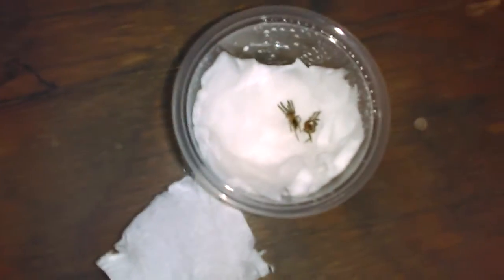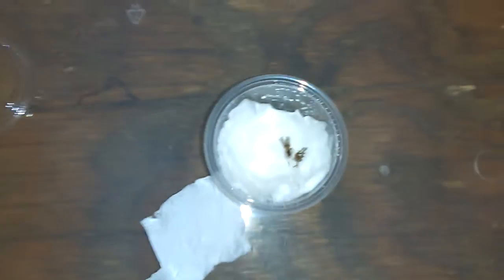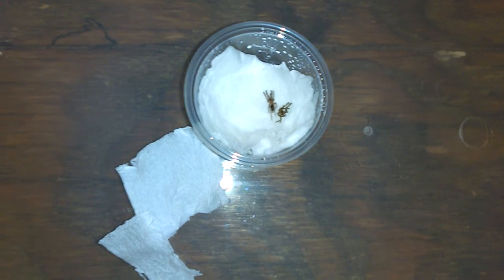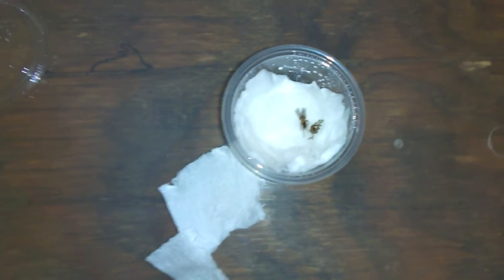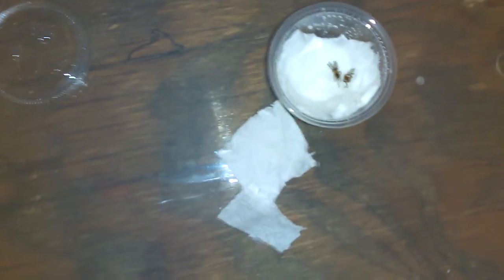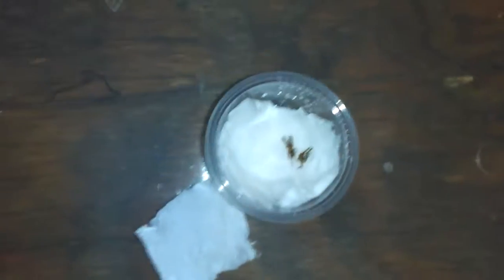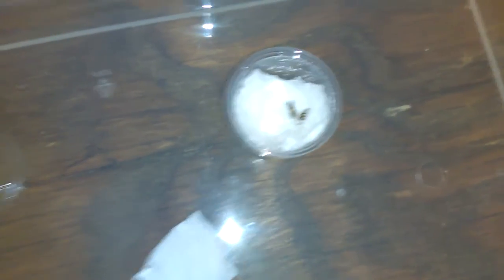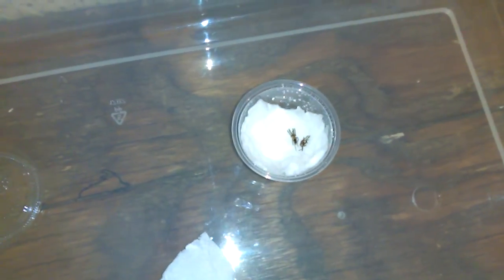Tapinauchenius violaceus molted during shipping.